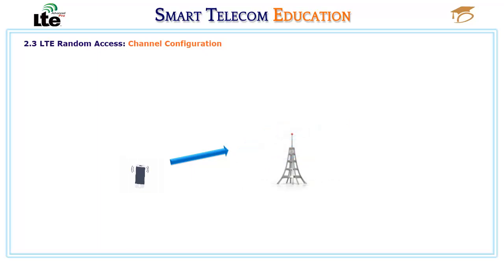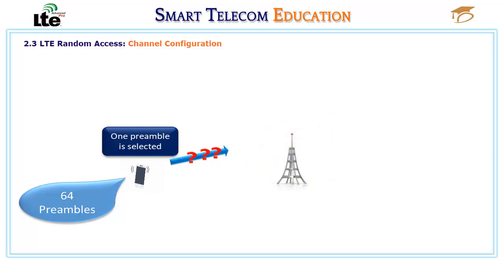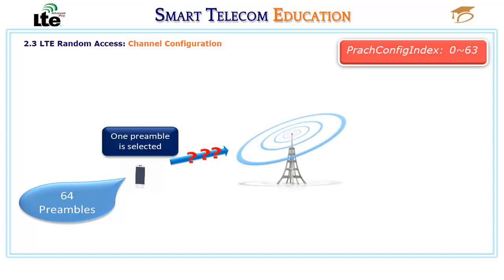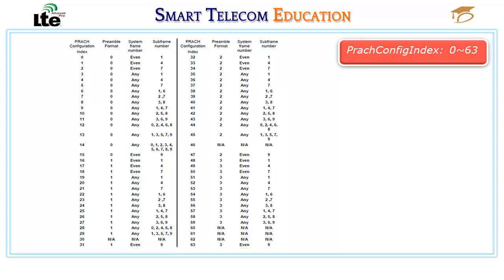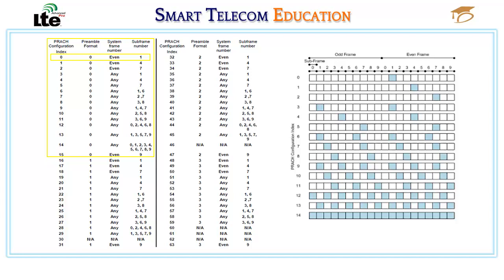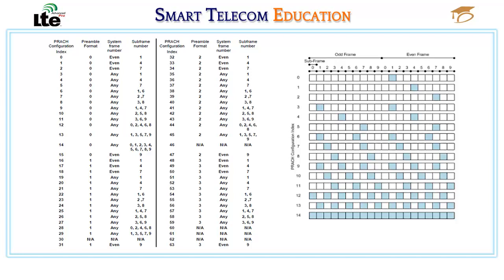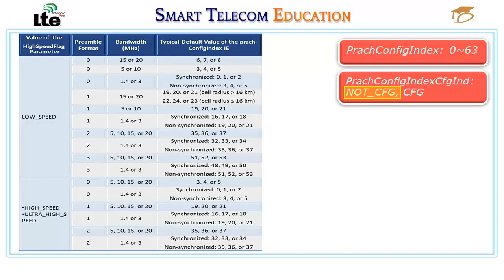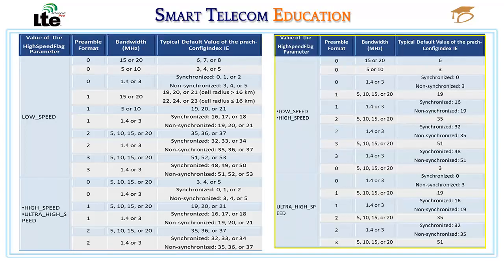LTE PRACH Configuration Index - Huawei Parameters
LTE Training: LTE accessibility RF Optimization Course

LTE PRACH Config Index Huawei Parameters
Before sending the random access preamble on PRACH channel, the UE needs to know:
- What type of preamble format should be used? Format 0, 1 ,2 or format 3;
- and at which system frame and subframe can transmit PRACH Preamble?
and, Where PRACH is placed in frequency domain?

the above questions, will allow the eNodeB to know when and where to detect the Random Access Preamble.

the Preamble Format that should be used and the the transmission time are defined by PRACH Config Index parameter.

Lte Optimization course